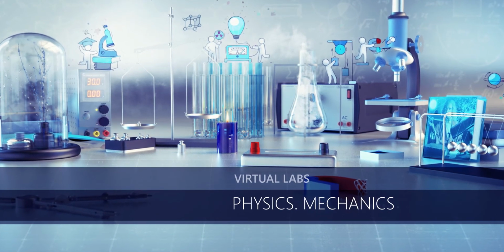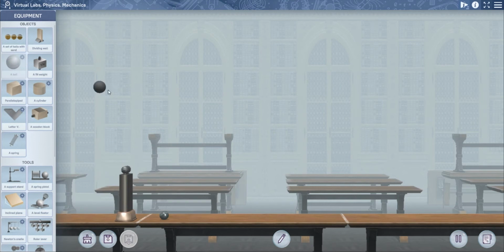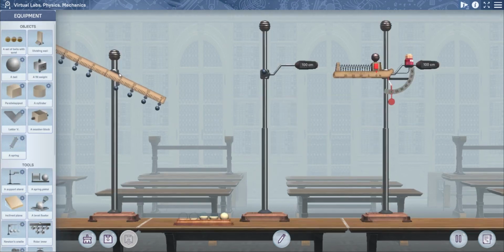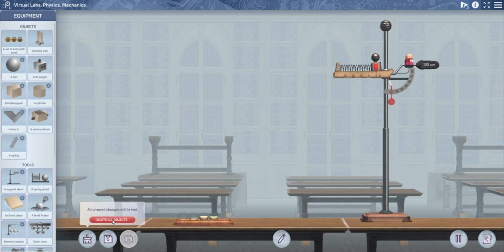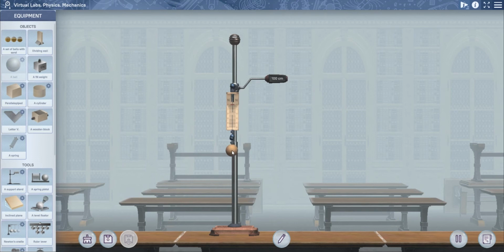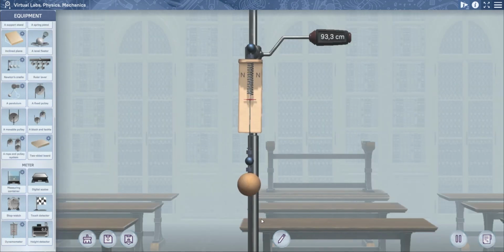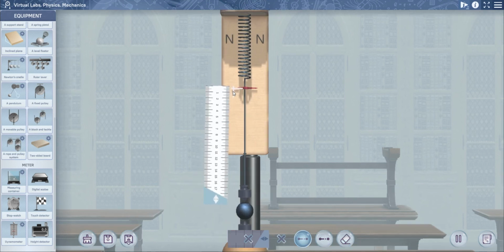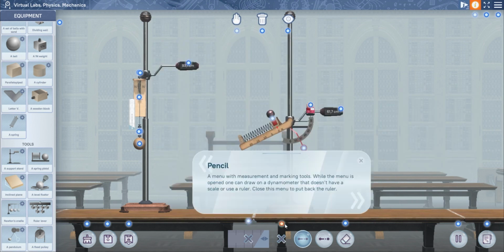Virtual Labs. Mechanics. Tutorial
vr-labs.ru